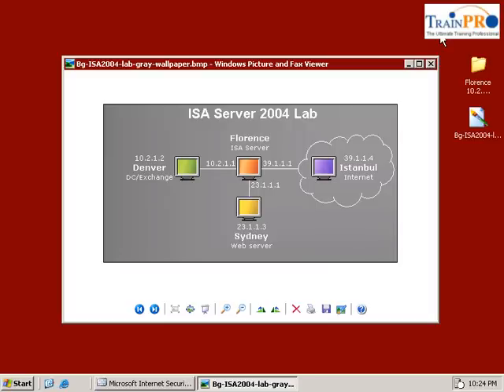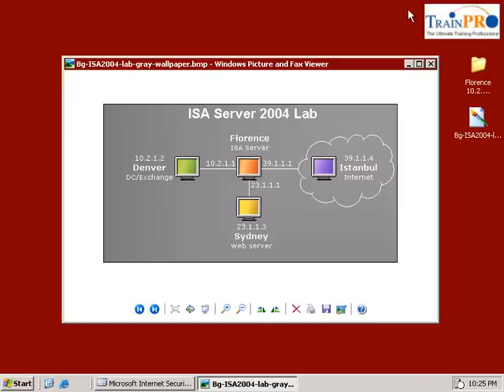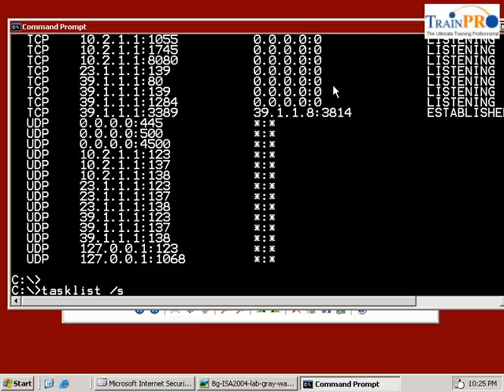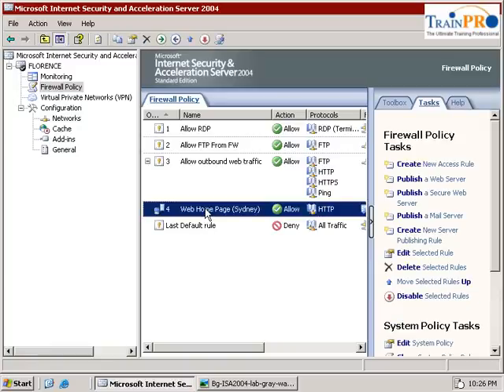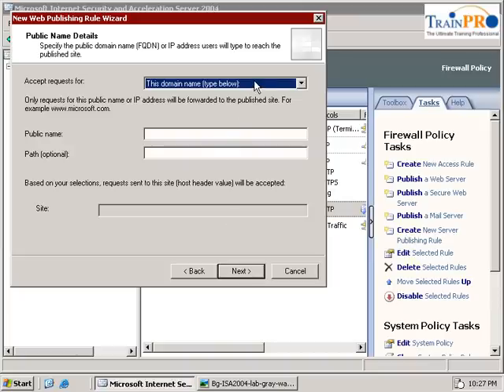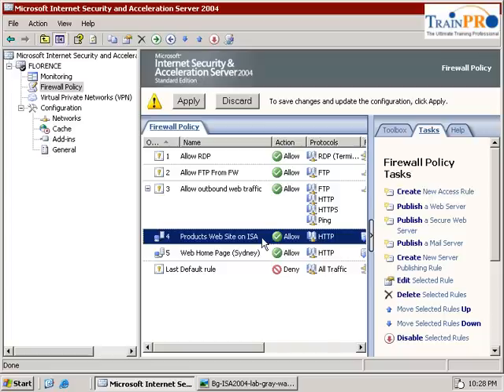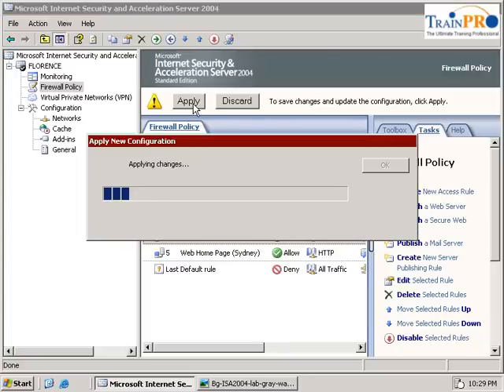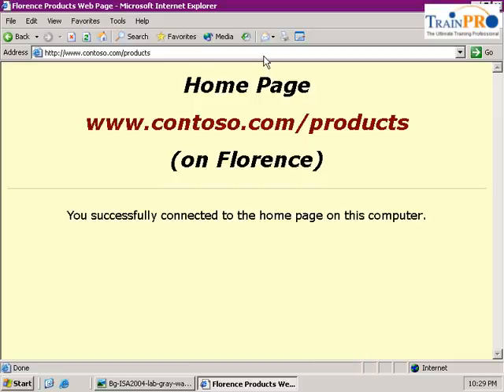Publishing a web on ISA part 1